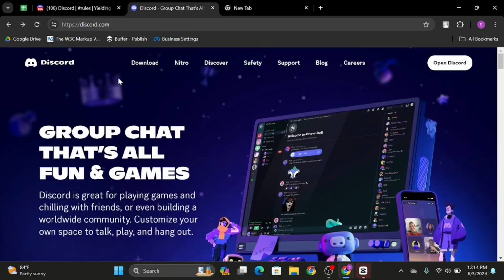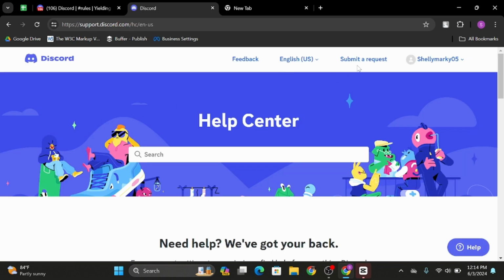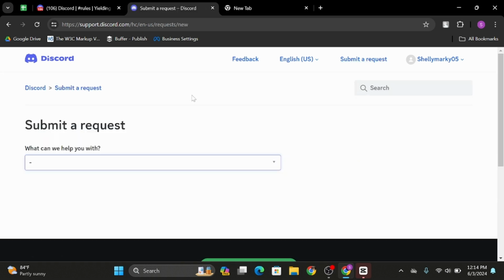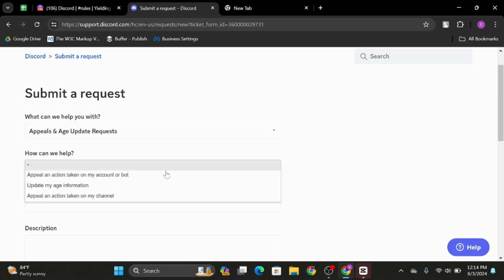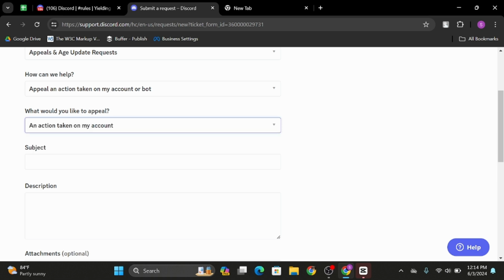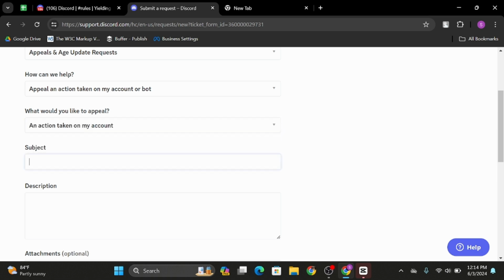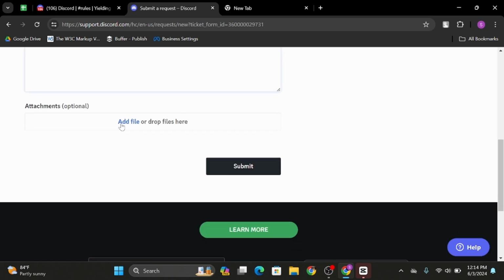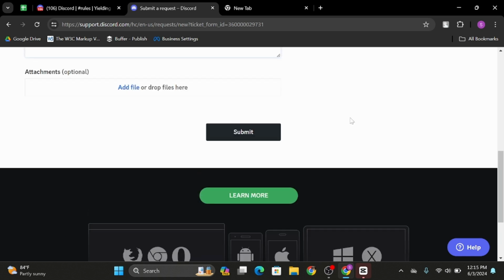How to Change Your Age on Discord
Experiencing issues with changing your age on Discord? Follow this comprehensive guide to troubleshoot and fix the problem quickly and easily.

Timestamps:
0:00 - Introduction
0:10 - Changing Your Age on Discord

Key points covered in the video:
- Common reasons for needing to change your age on Discord.
- Step-by-step instructions on submitting an age update request to Discord support.
- How to verify your identity and provide necessary documents.
- Tips on what information to include in your request.
- Troubleshooting methods if your request is denied.
- How to ensure your account information is updated correctly.
- Tips on maintaining your account's security and privacy.